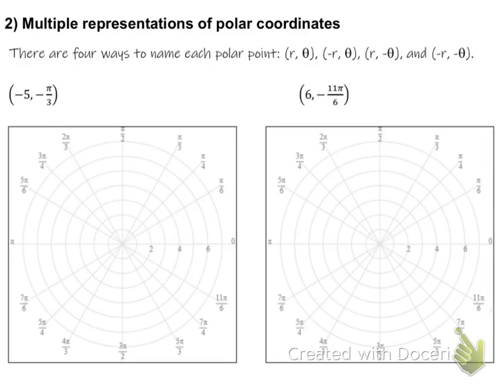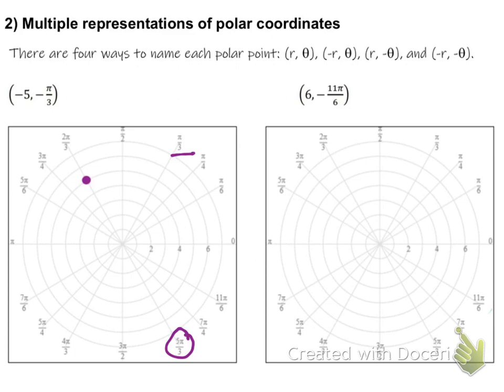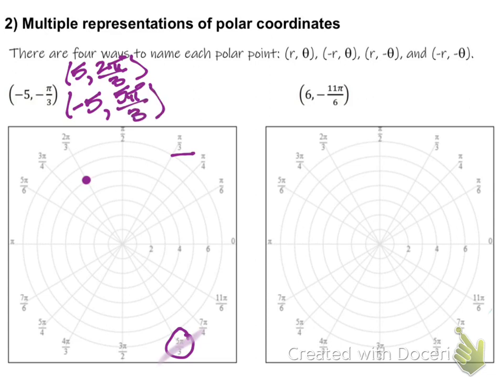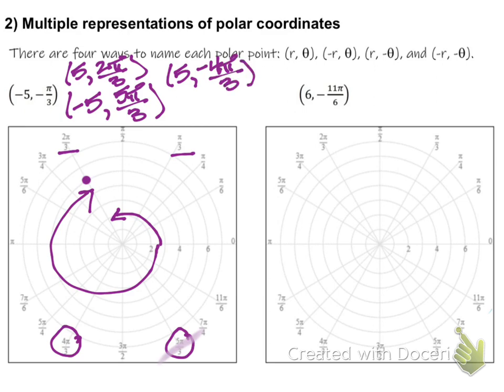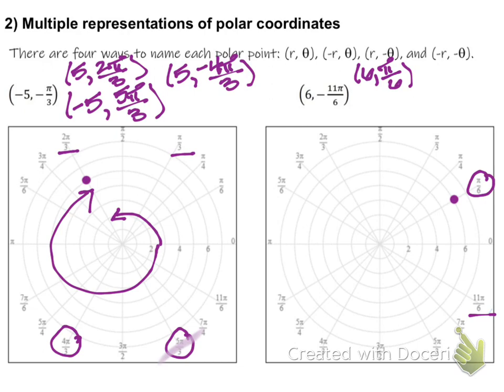Multiple representations of polar coordinates